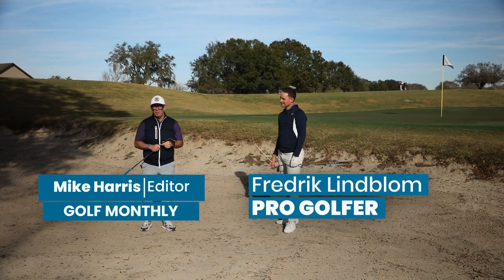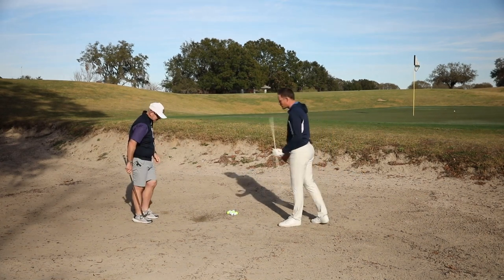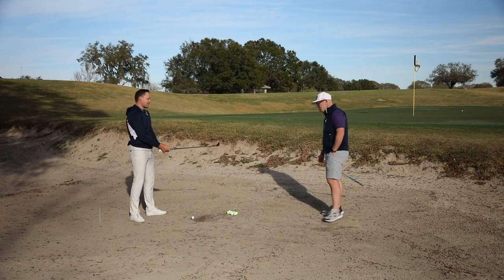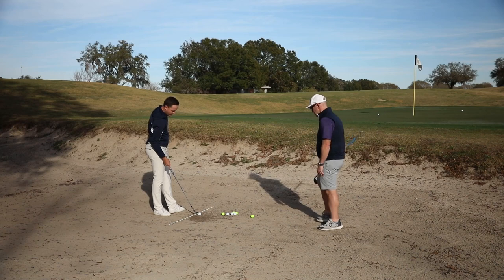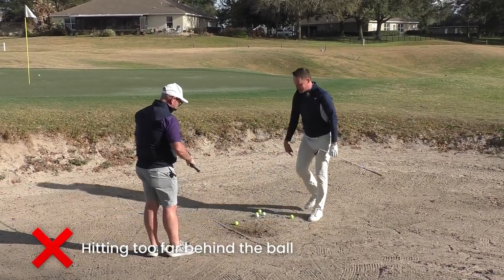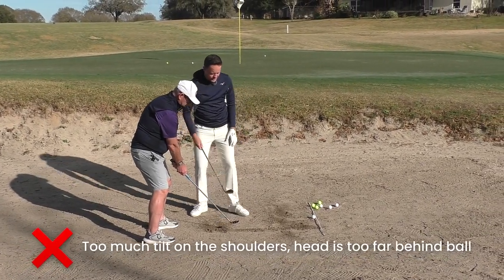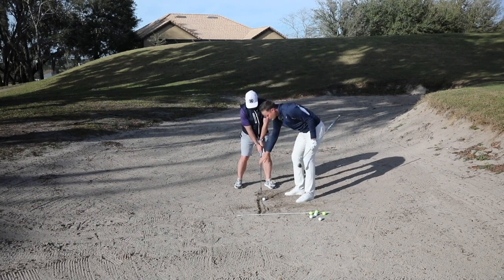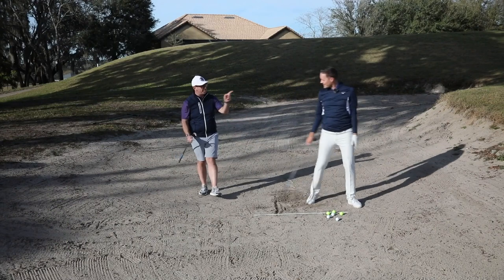ULTIMATE BUNKER LESSON!!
Are you struggling with your bunker play? This was certainly the case for Golf Monthly editor Michael Harris. He was suffering with bad strikes and inconsistent distance control so we recruited top coach Fredrik Lindblom to help. In this video, Fred offers some really simple but effective techniques for escaping sand everytime.